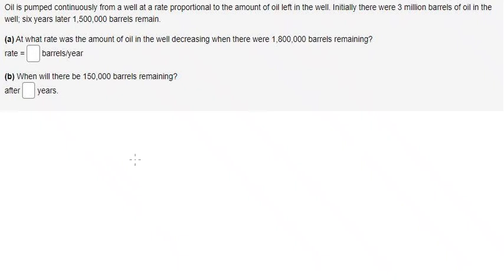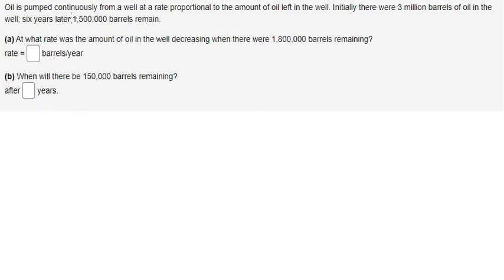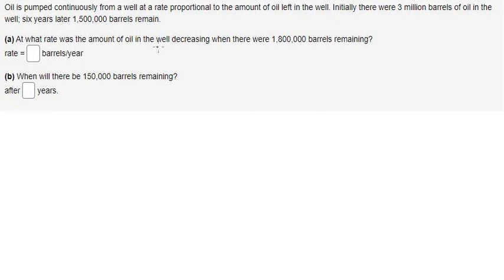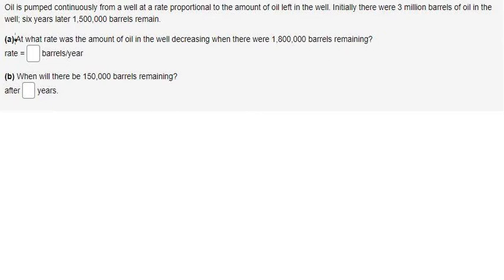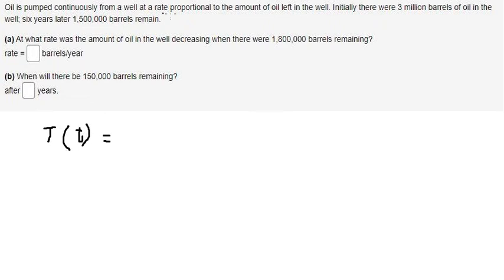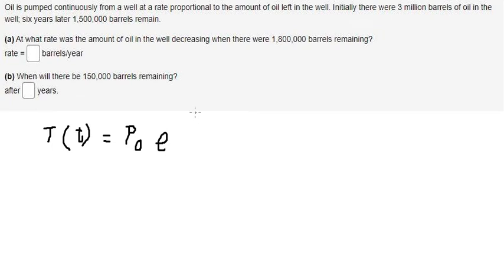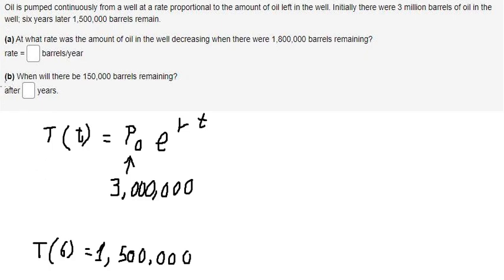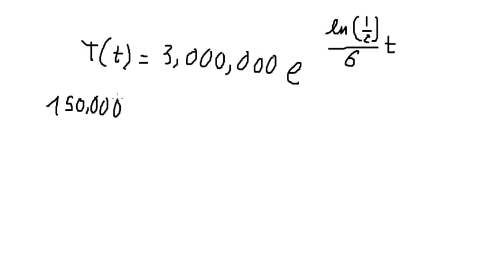Oil is pumped continuously from a well at a rate proportional to the amount of oil left in the well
Full question:
Oil is pumped continuously from a well at a rate proportional to the amount of oil left in the well. Initially there were 3 million barrels of oil in the well; six years later 1,500,000 barrels remain. (a) At what rate was the amount of oil in the well decreasing when there were 1,800,000 barrels remaining? rate = barrels/year (b) When will there be 150,000 barrels remaining? after years